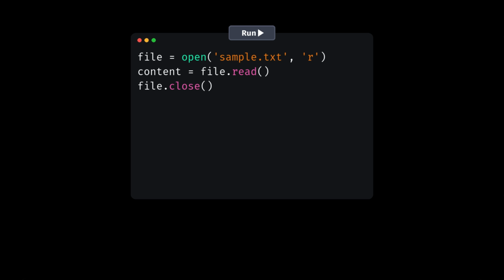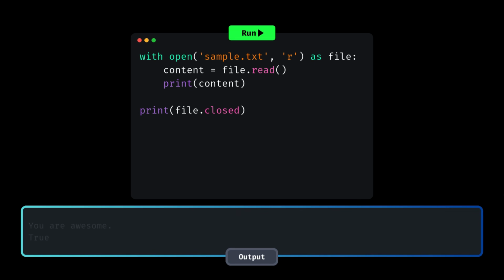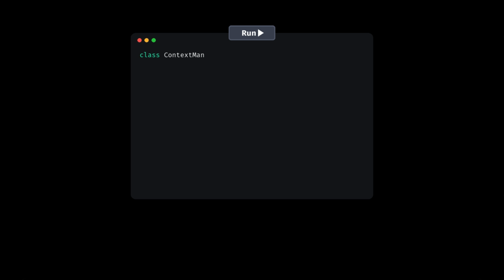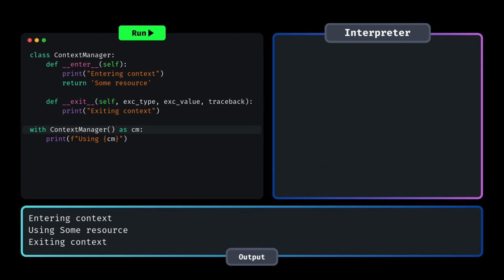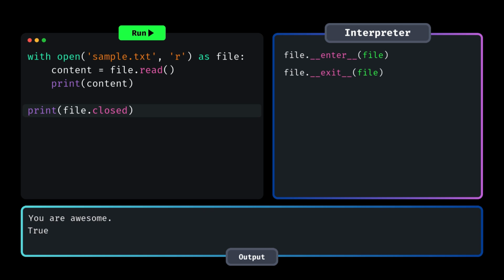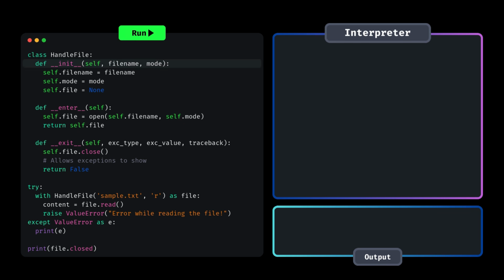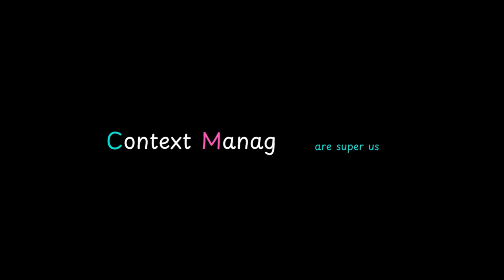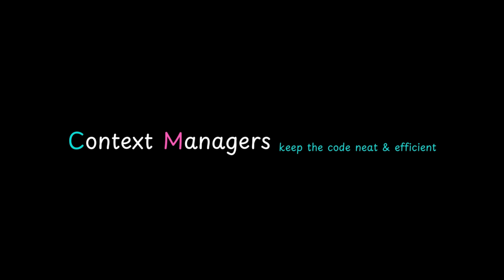What Exactly are "Context Managers" in Python?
In this video, we'll dive deep into the concept of context managers in Python and explore how they work with the `with` statement.

We'll start by understanding what a context manager is and why it's a powerful tool for resource management. Then we'll break down the two primary methods every context manager should implement: __enter__ and __exit__.

By the end, we'll create a custom context manager to handle file operation, ensuring proper resource management and clean-up.

Chapters:
⏩ 0:00 Introduction
⏩ 0:14 Context Manager in Python
⏩ 0:56 Anatomy of Context Manager
⏩ 1:48 File Handling Using Context Manager
⏩ 2:19 Context Managers are Useful
⏩ 2:37 Outro